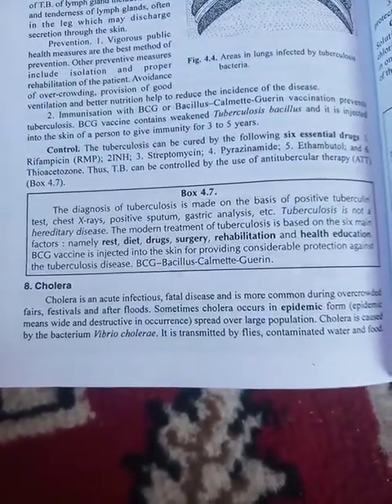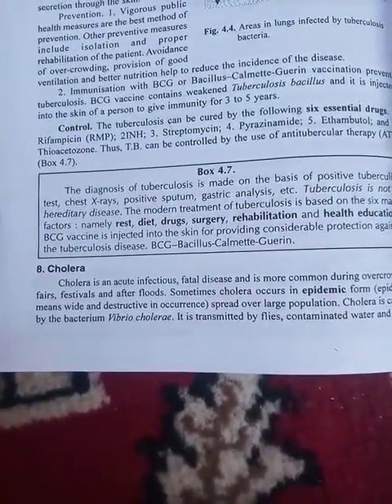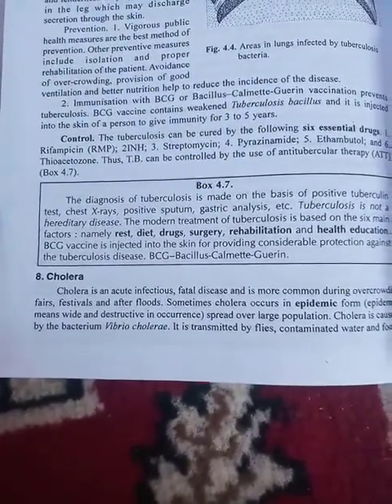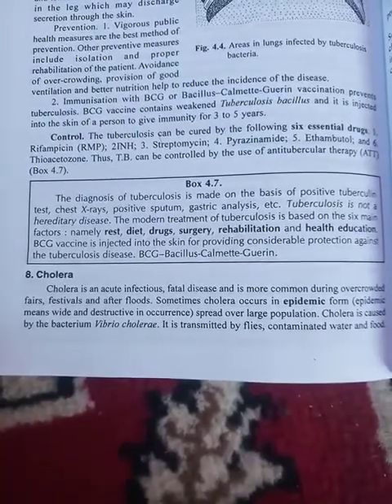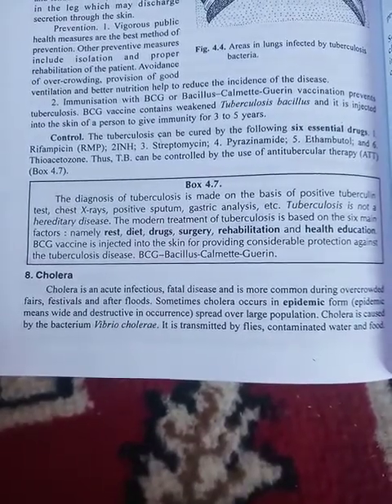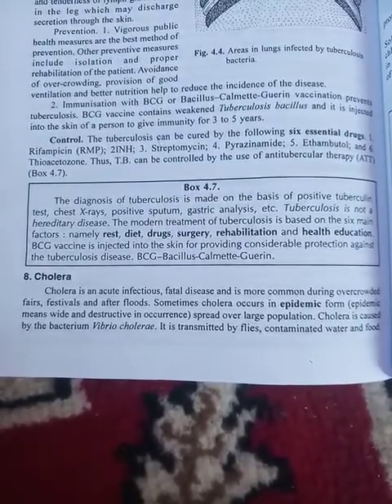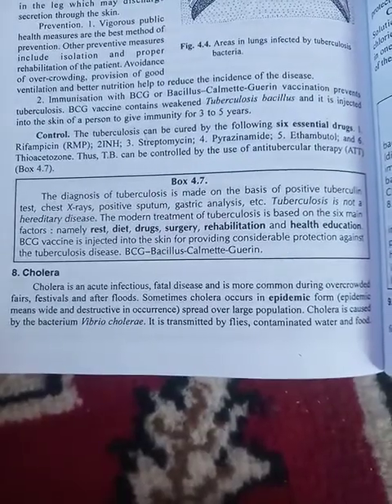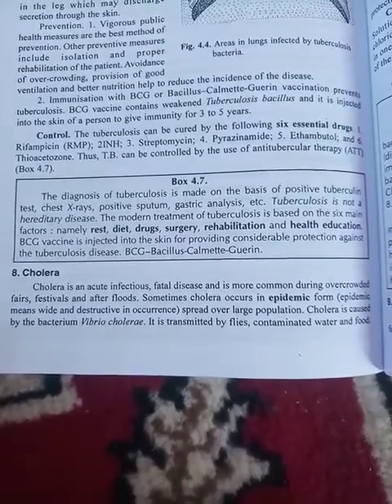9 July 2020(3)